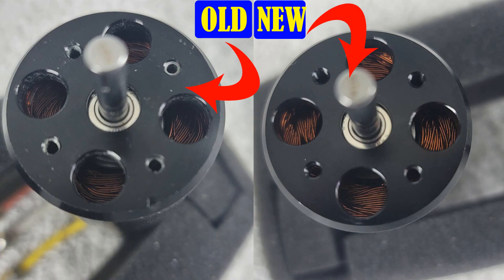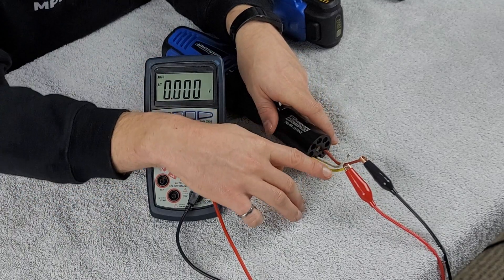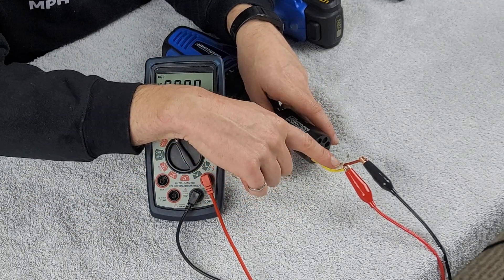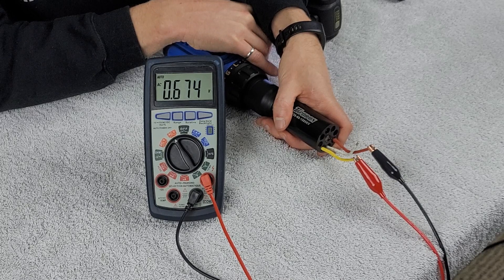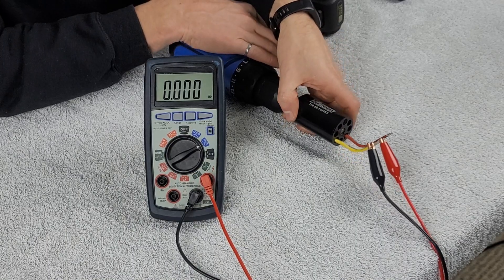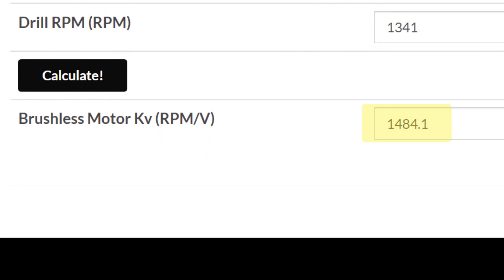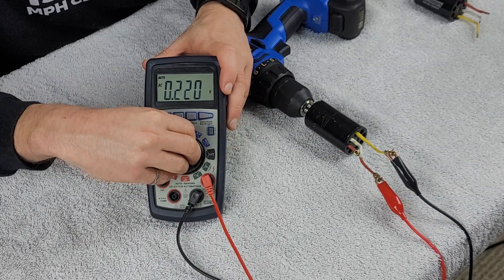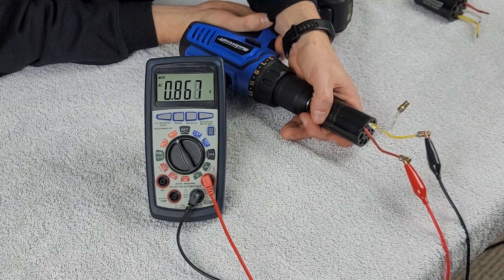Is this RC Brushless Motor DEAD, Did the Rotor Failure Destroy it?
Could it be possible that the rotor failure took out the windings when power surged in the motor? This is certainly possible and could explain the issue we had last day?